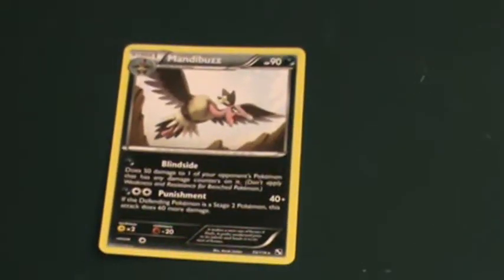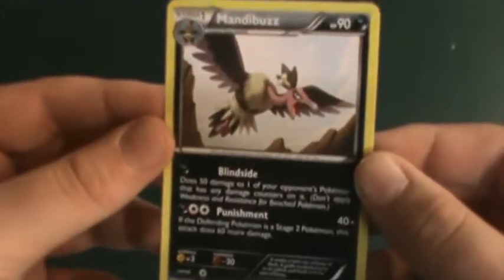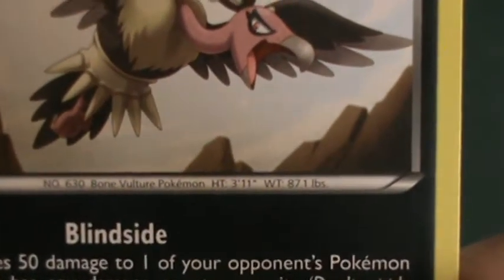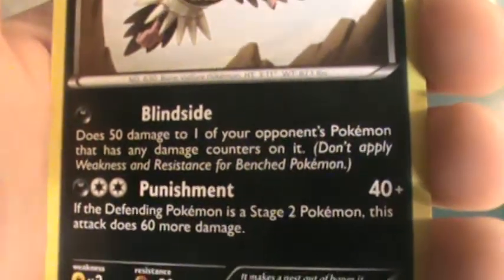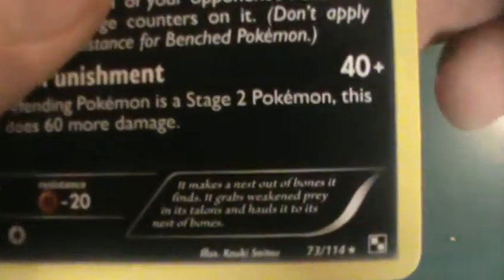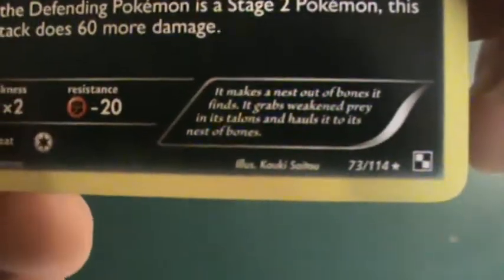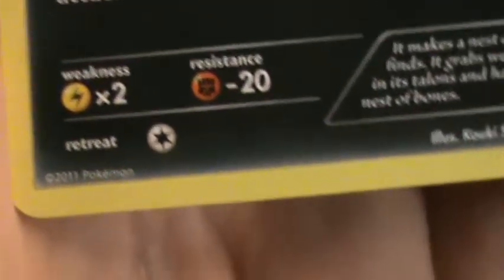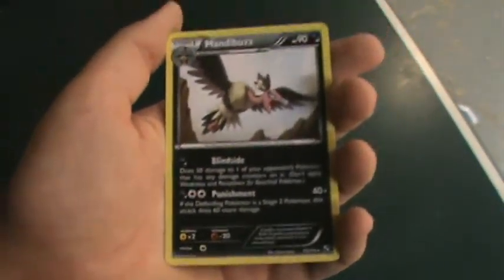Pokemon Card of The Day! (October 29, 2012)